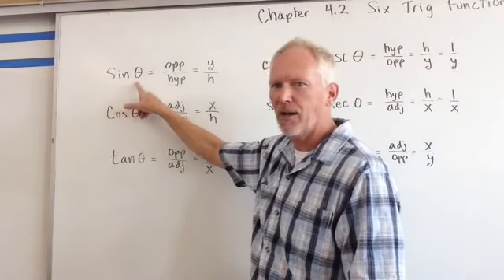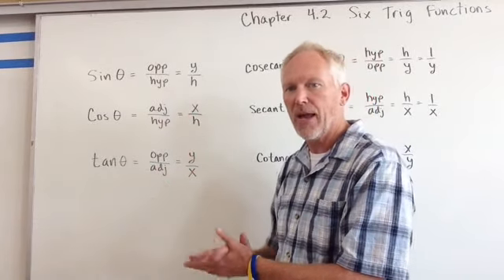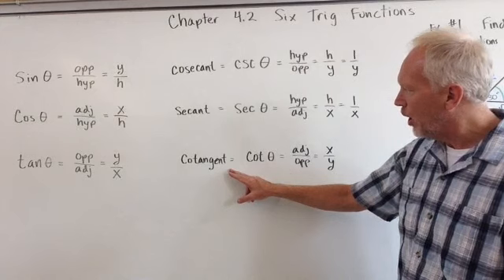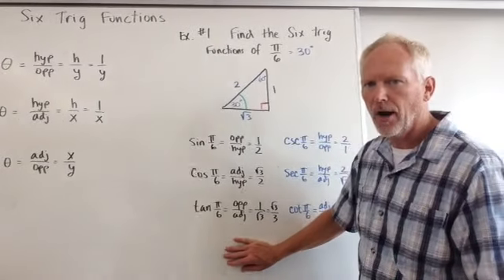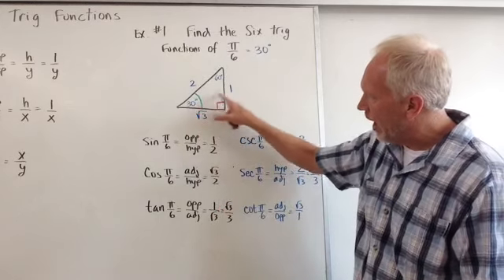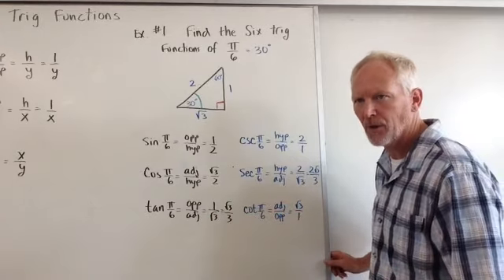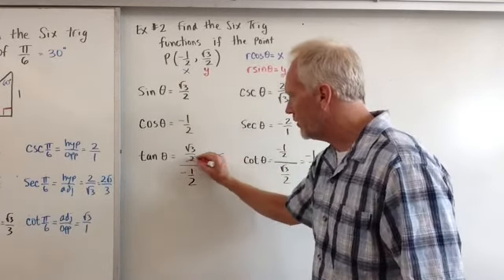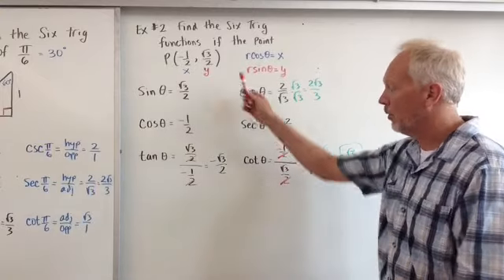Six Trig Functions Basics